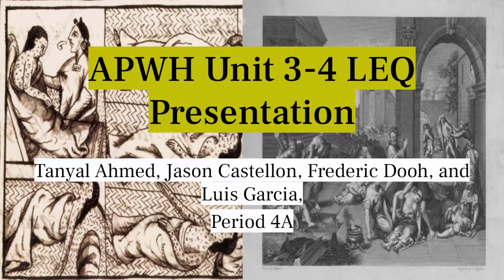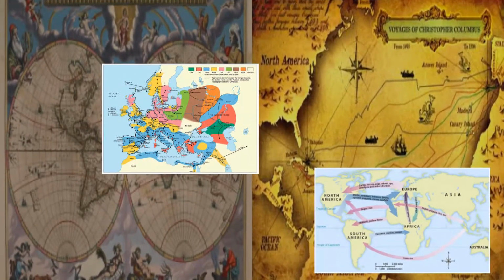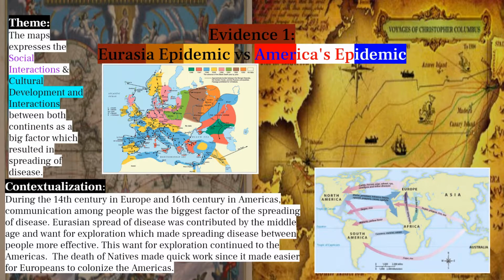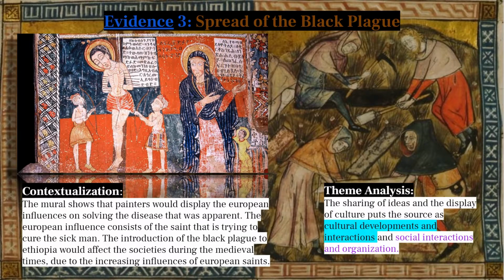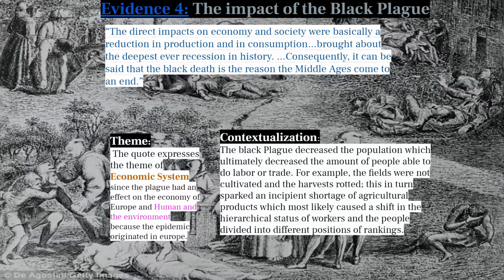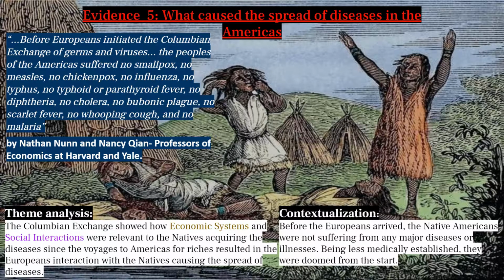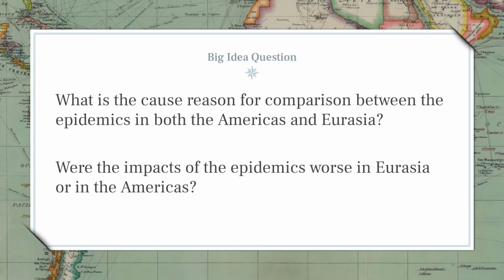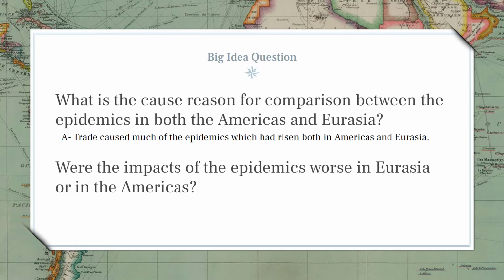Comparing Epidemics: Eurasia and the Americas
Topic 2.1 & 2.6, 4.2